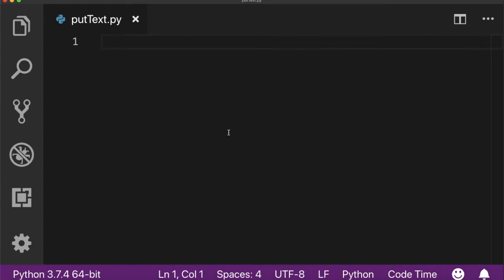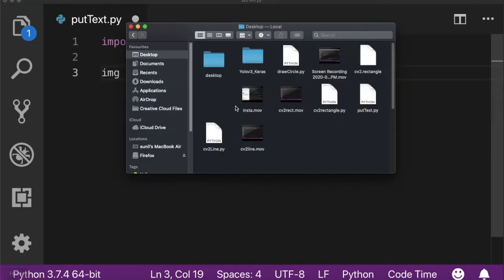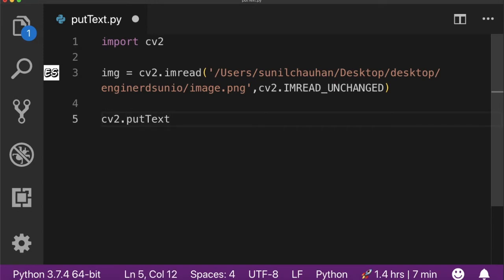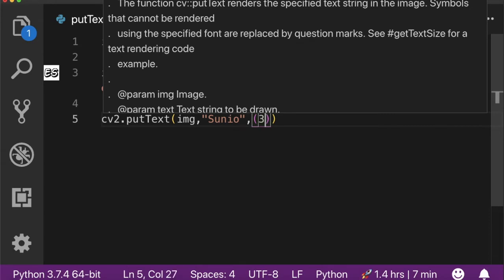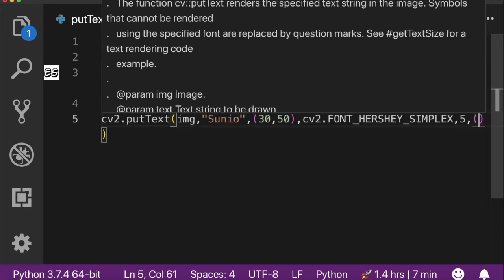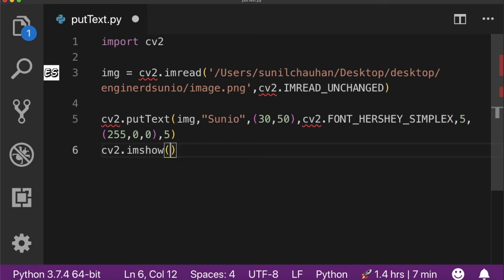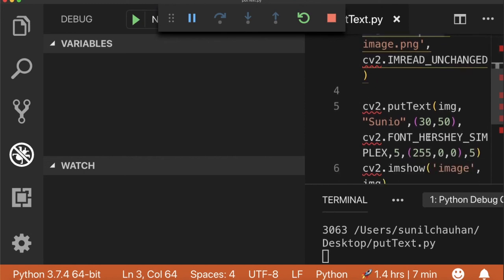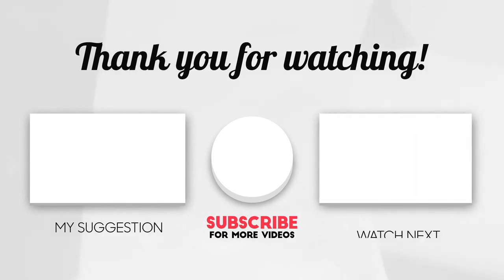Put Text on Image using OpenCV Python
Put Text on Image using OpenCV Python, add text to image opencv, opencv puttext example, python write on image opencv, write in images cv2

Hello guys my name is sunil and in this video I am going to show you How to Put Text on image using opencv's function cv2.putText().

Find more interesting tutorials of OpenCV-Python at EnginerdSunio.com

You can help me to stand out of the crowd and keep uploading useful “explain me like I’m five content on python” by helping me financially on details described below:

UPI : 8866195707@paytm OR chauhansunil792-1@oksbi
Platform : GooglePay OR Paytm